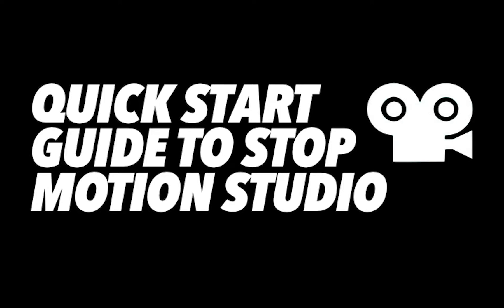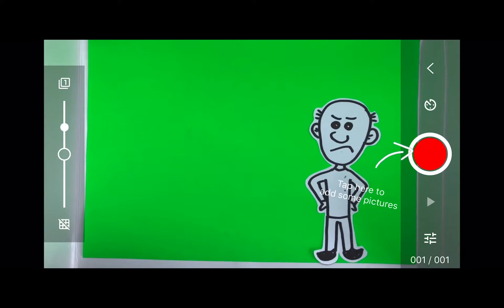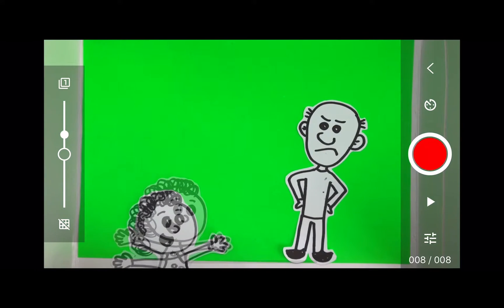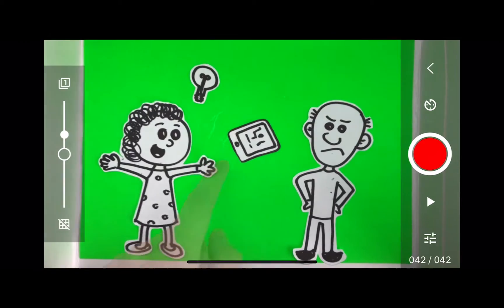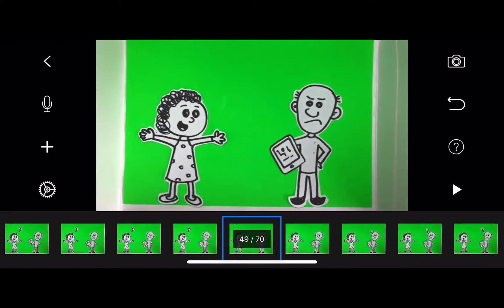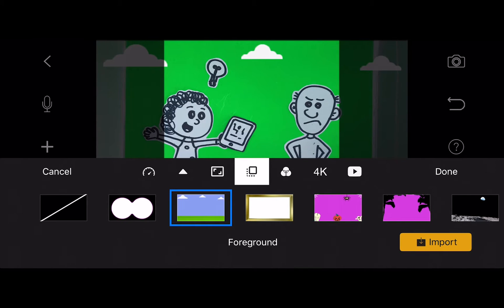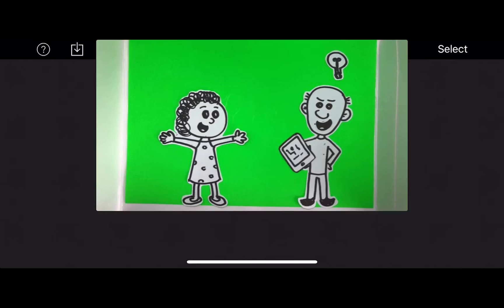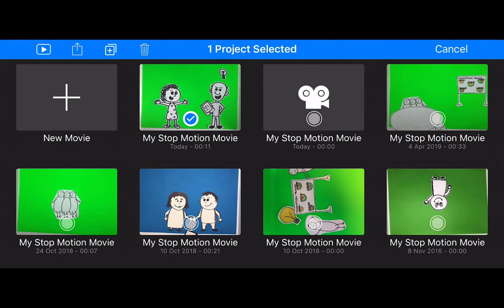Quick Start Guide to Stop Motion Studio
A quick start guide for how to use the Android and iOS application 'Stop Motion Studio' to capture an animated sequence.